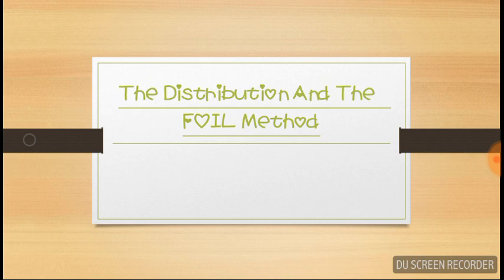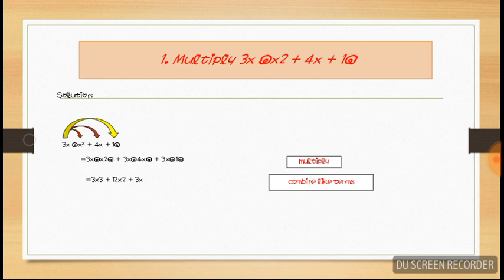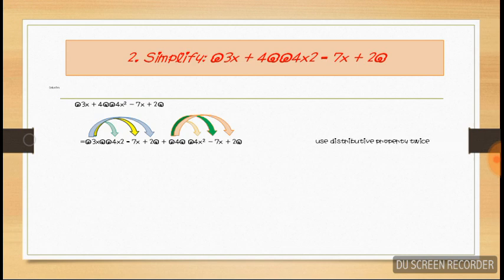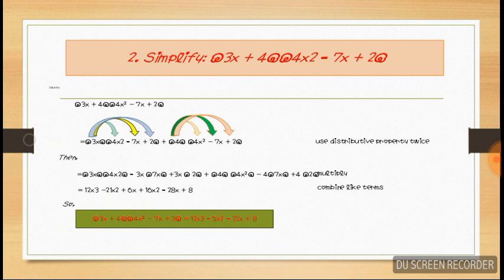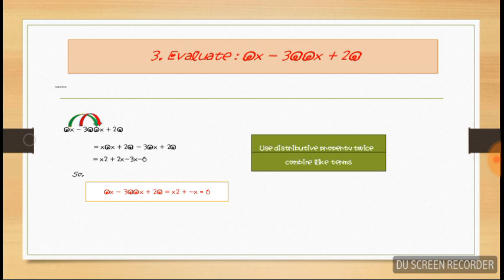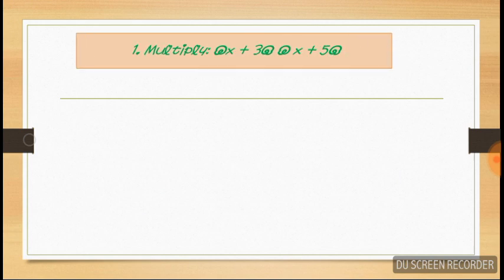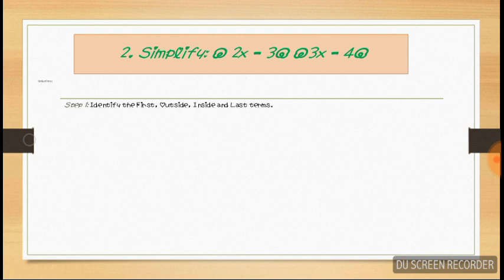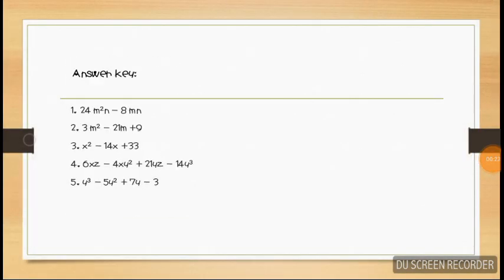G8-C1-1.1 and 1.4 Mabalatan,P.N.B. - FOIL and Distribution Methods (involving Special Products) 1